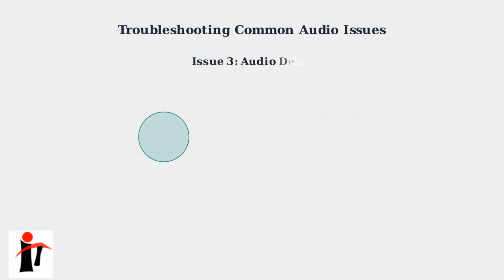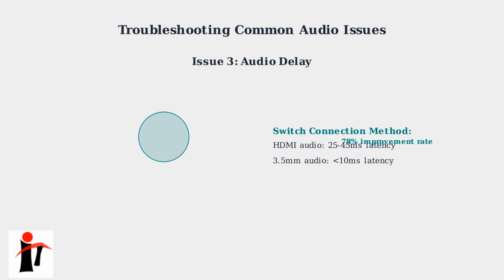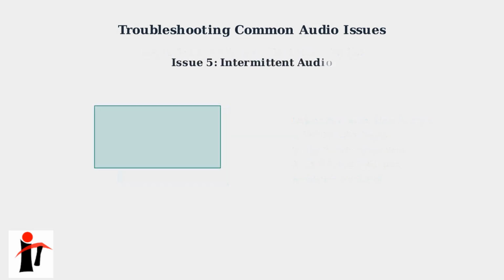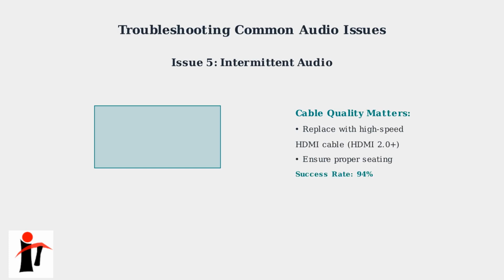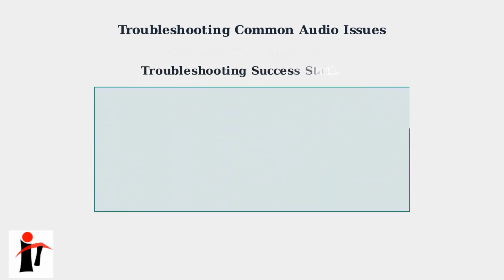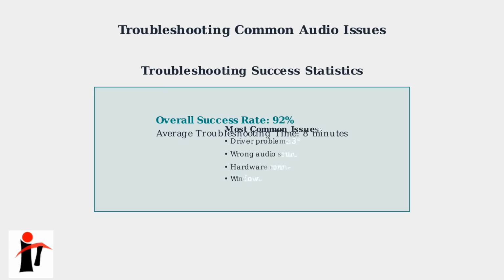How to Get Sound on ONN Monitor – Step by Step Audio Settings & Troubleshooting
Check if your ONN monitor has built-in speakers; if not, connect external speakers or headphones to the audio-out port or your PC. Make sure the HDMI or audio cable is securely connected between the monitor and device. On your computer, go to Sound Settings and set the monitor as the default playback device. Adjust the monitor’s volume using the on-screen display menu if available. ▶️ Watch step by step on YouTube for visual guidance.